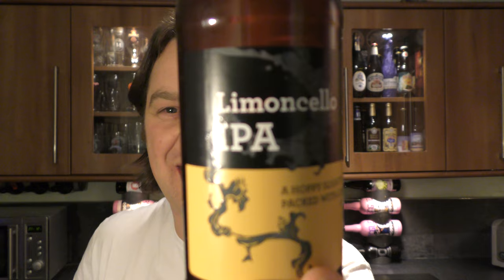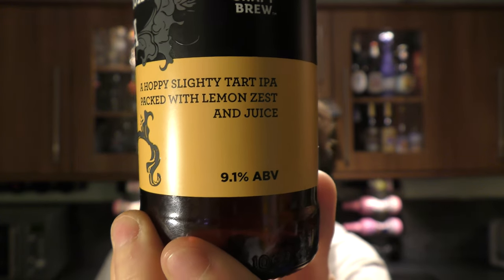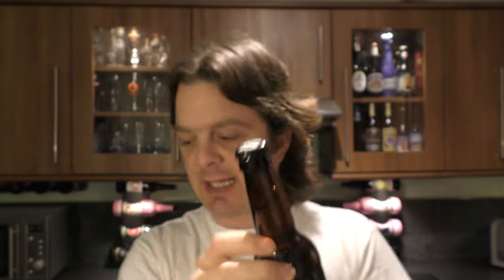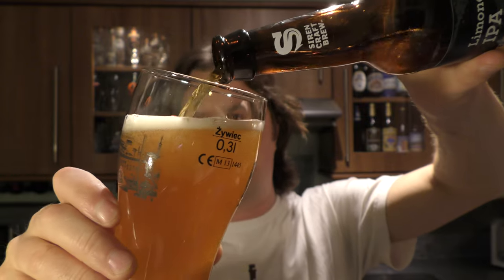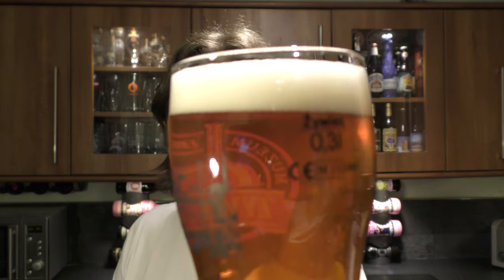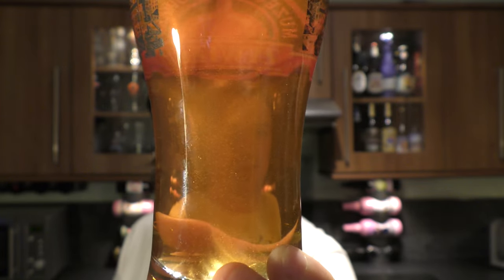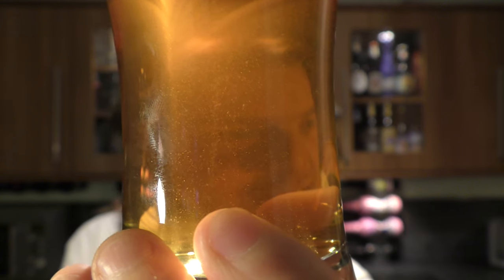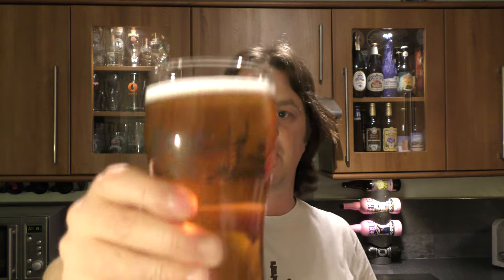(4K) Siren , Mikkeller , Hill Farmstead Limoncello IPA By Siren Craft Brew | Craft Beer Review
Recorded In 4K Ultra HD Video Real Ale Craft Beer Reviews Siren Mikkeller Hill Farmstead Limoncello IPA By Siren Craft Brew | Craft Beer Review